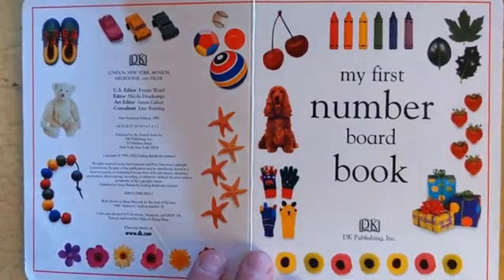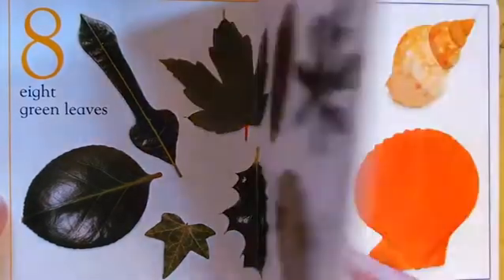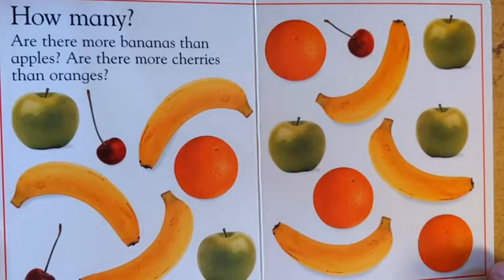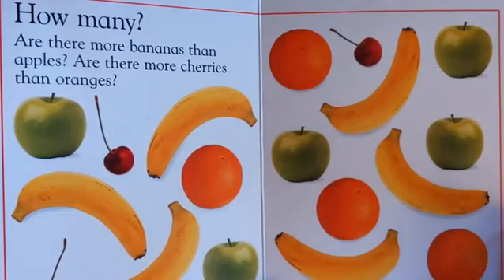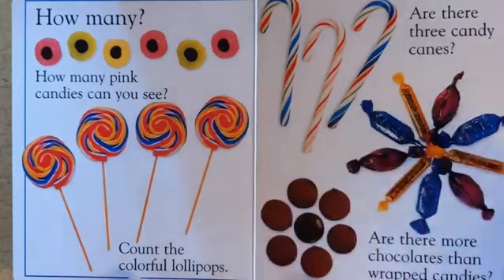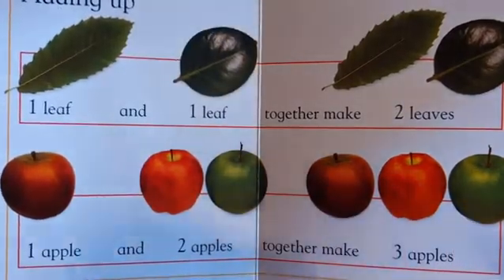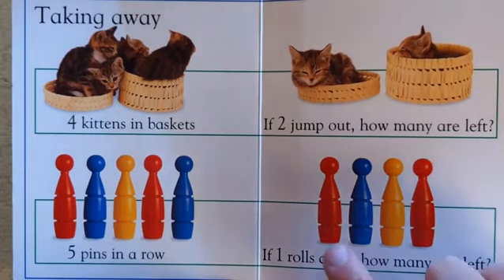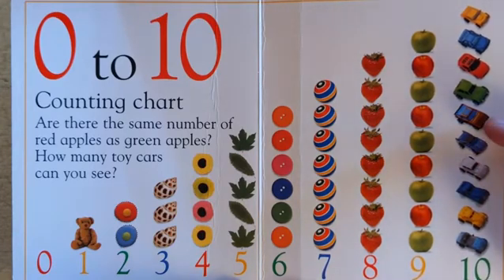My First Number Board Book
Read along and learn about counting different things, adding, taking away, and counting 0 to 10.